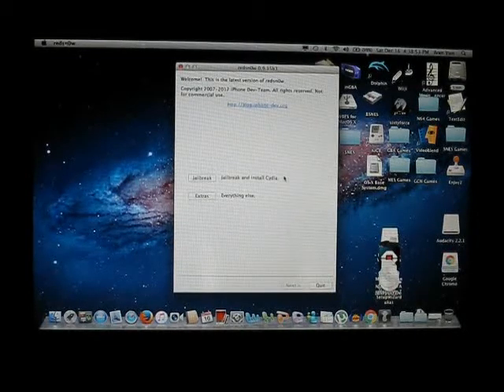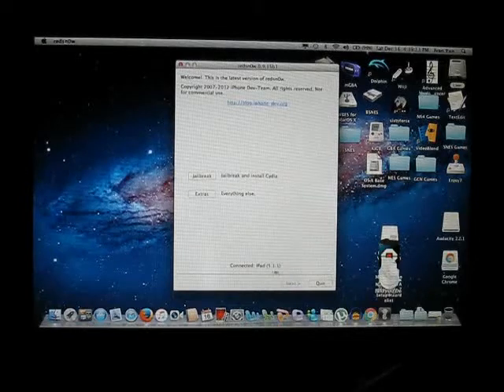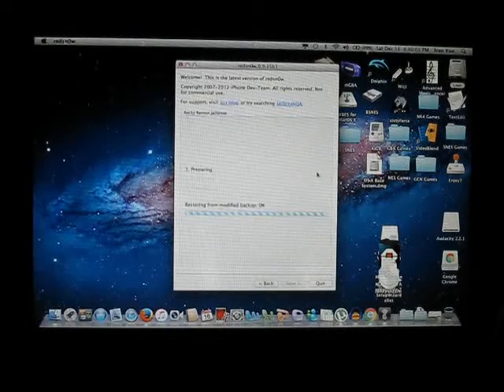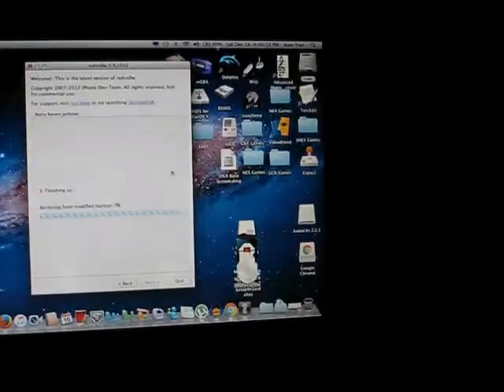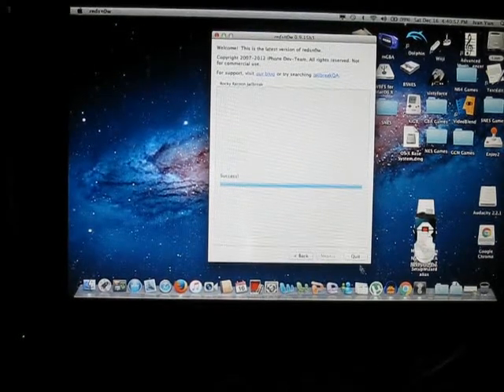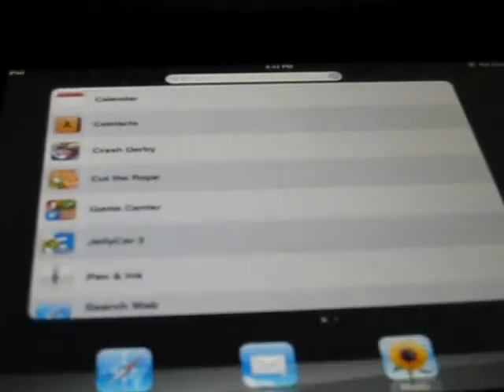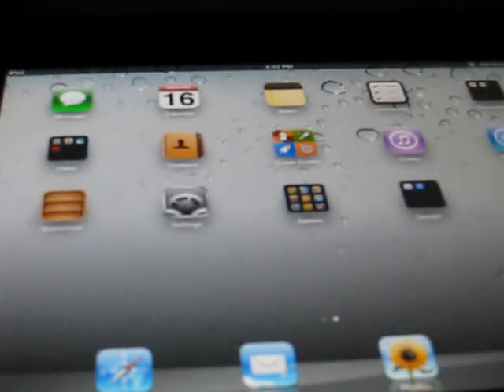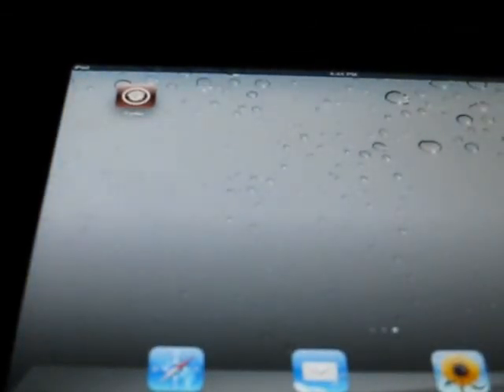Jailbreaking an iPad 1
A video showing how to jailbreak a first generation iPad with redsn0w.